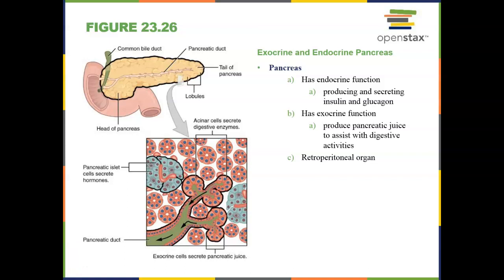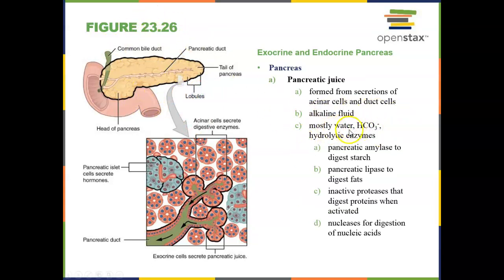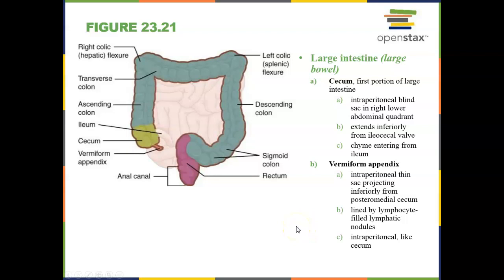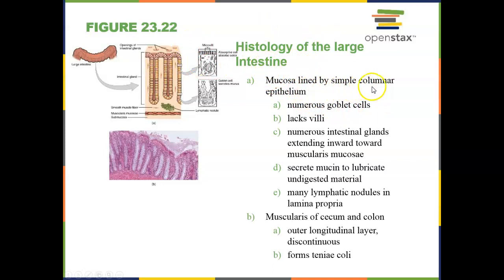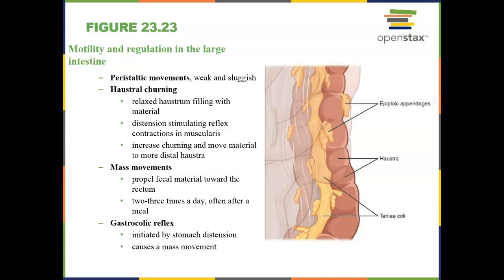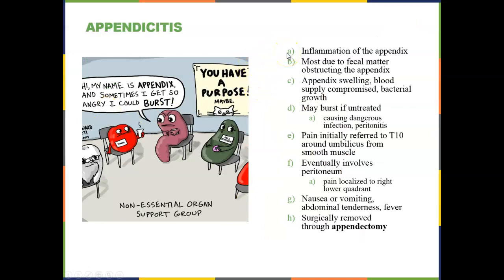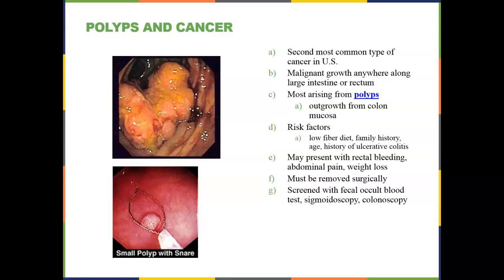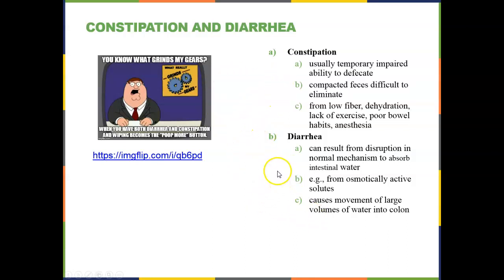Chapter 23 part 6 A&P OER